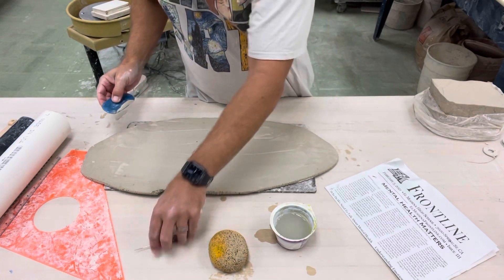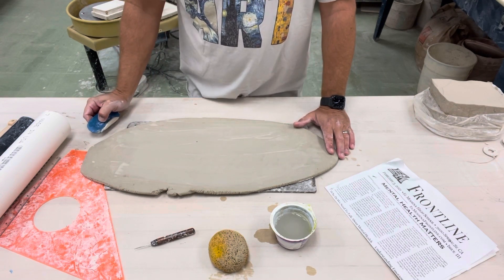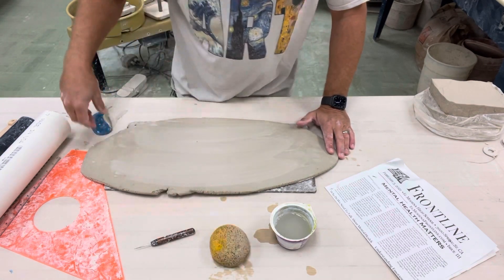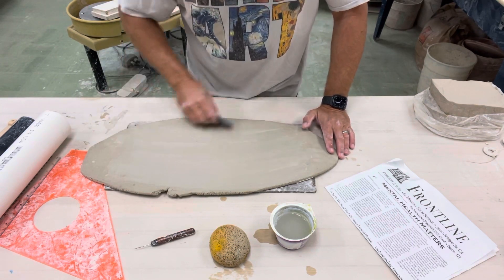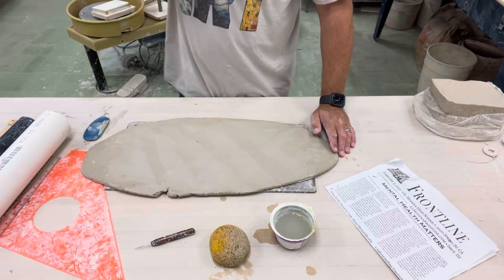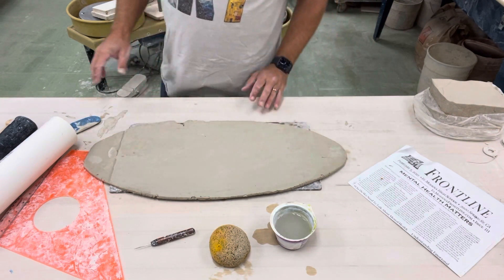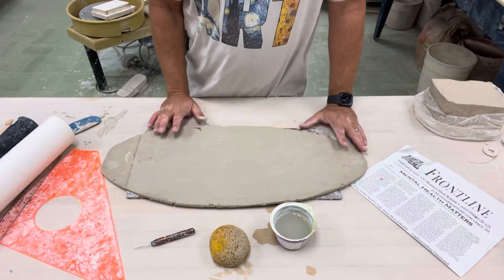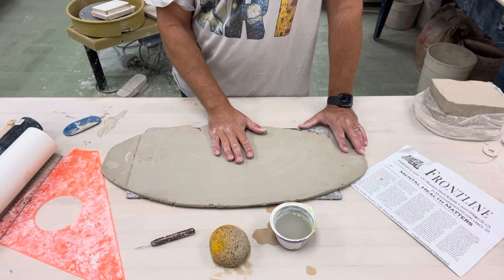Slab mug 4